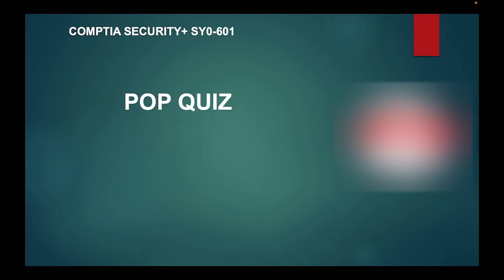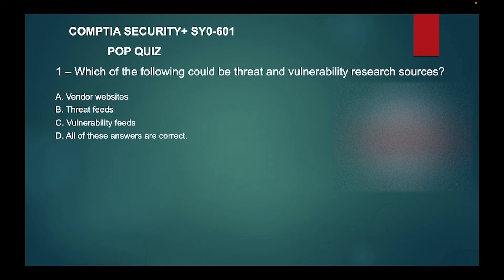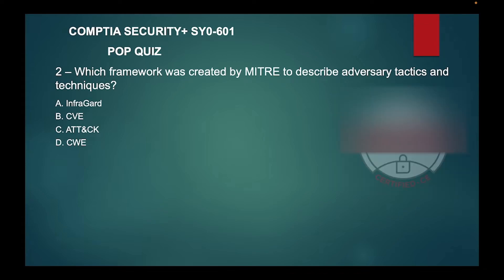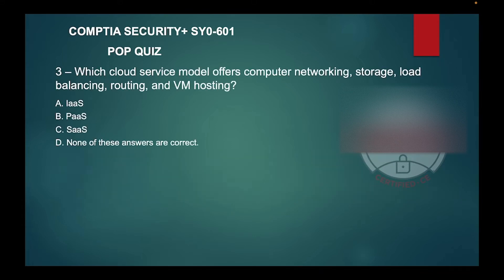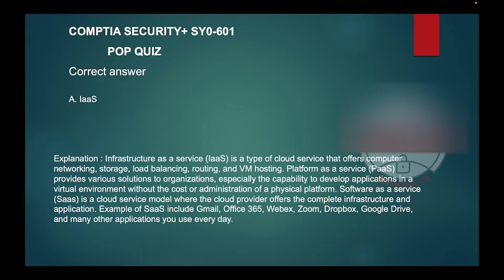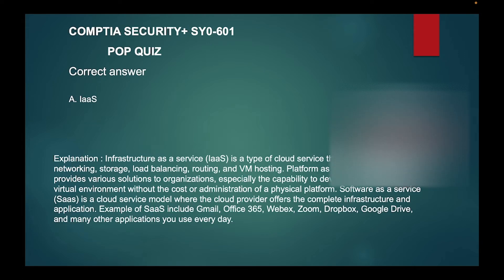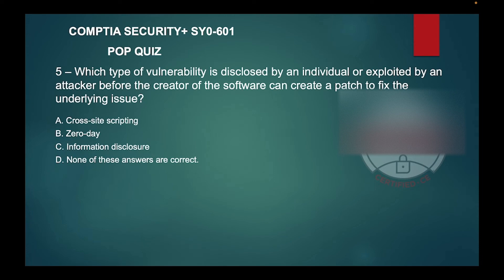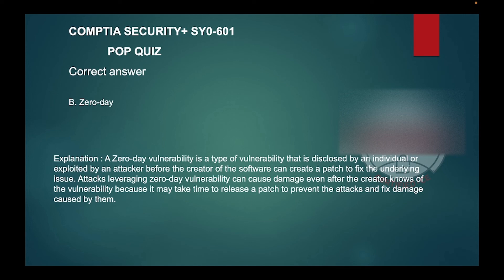CompTIA Security+ SY0 601 PopQuiz part 12